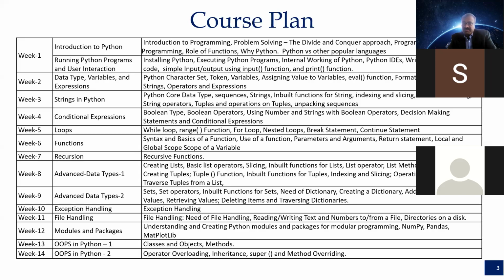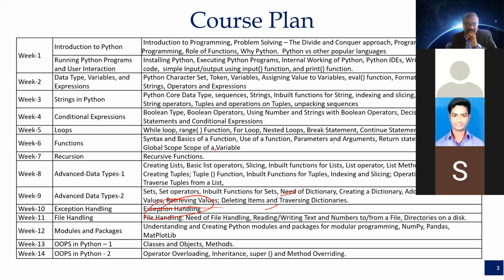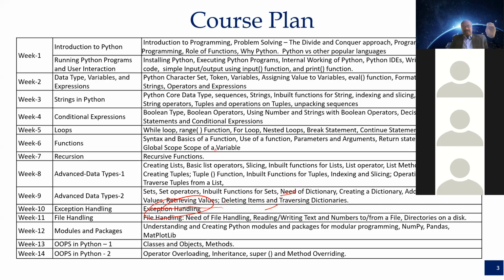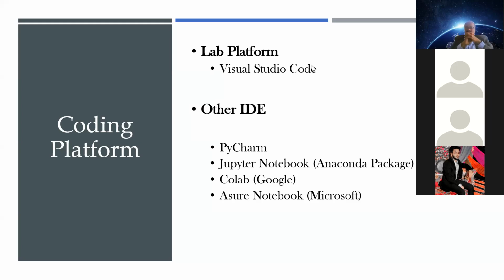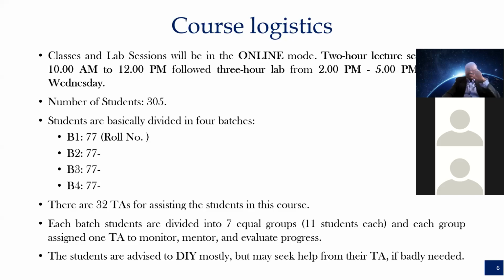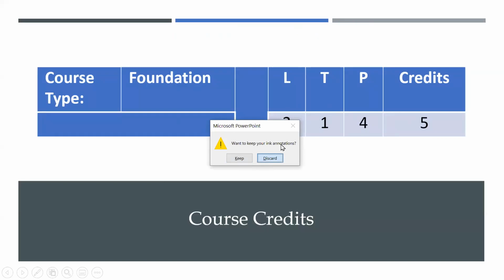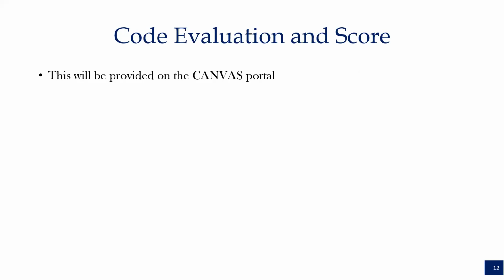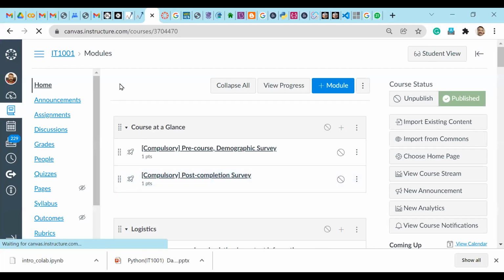1 IT1001 Lecture Intro